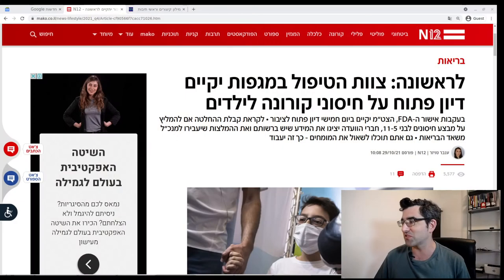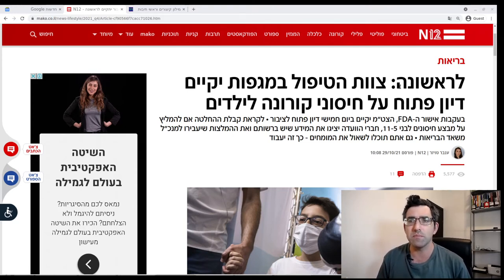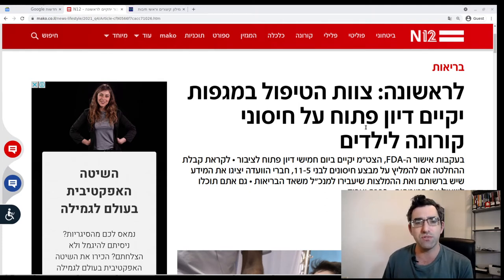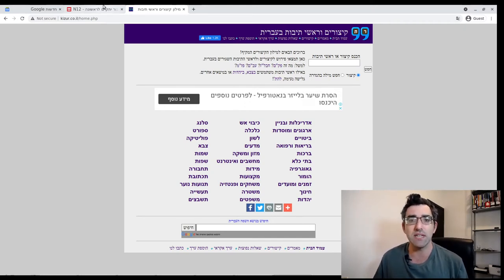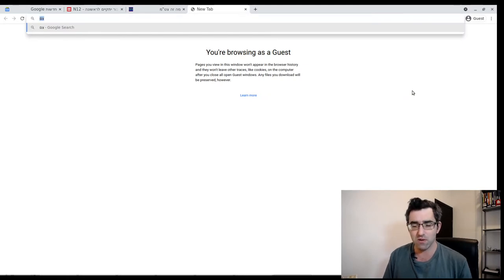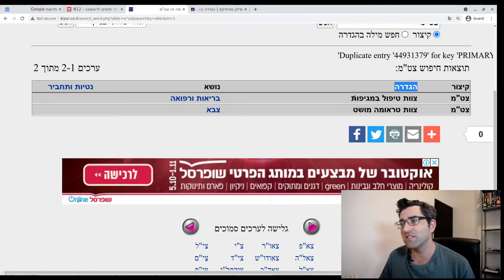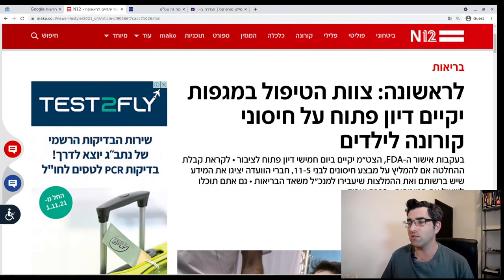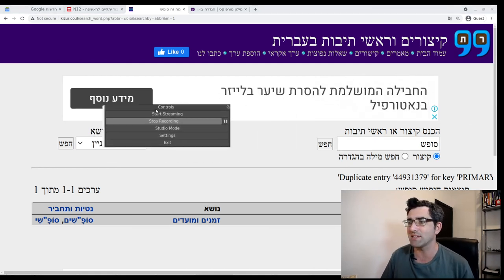What Are Kitzurim In Hebrew (Kizur.co.il)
Any learner of modern Hebrew will quickly come to realize that Modern Hebrew (Ivrit) is bursting forth at the seams with קיצורים. Kitzurim are abbreviations for longer words and are sometimes read out (as is) and sometimes only used in literary contexts.

Israelis have an enormous propensity to create kitzurim. Thankfully, there's a very useful website, kizur.co.il, which you can use to both find what unfamiliar kizurim stand for and go from full words to kitzurim.

== Production notes ==*

Camera:
Audio:
Stabilization:
Lighting:
Postproduction:
Other notes: